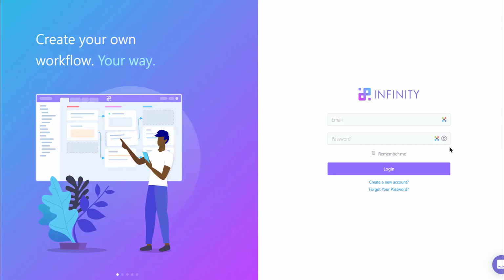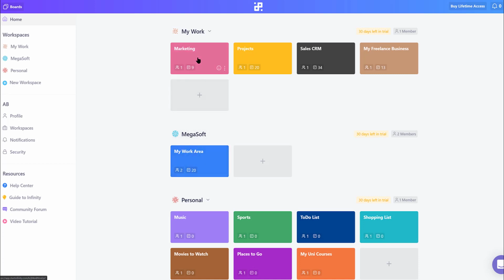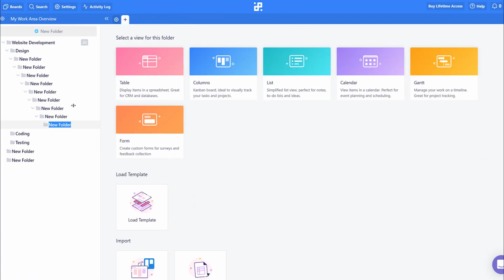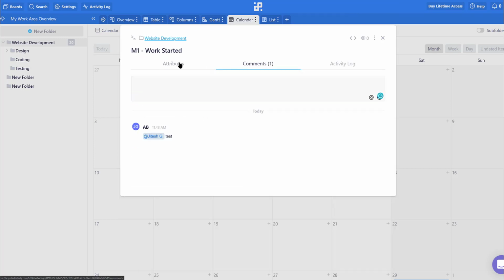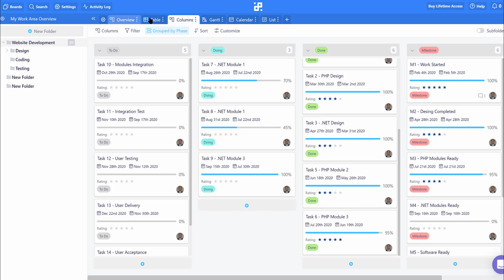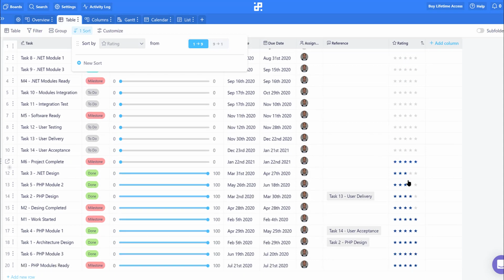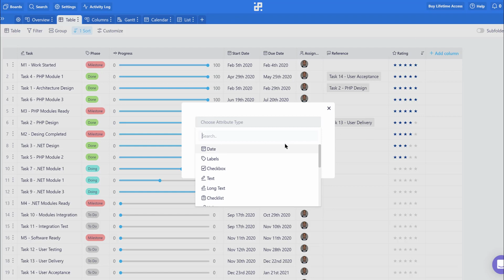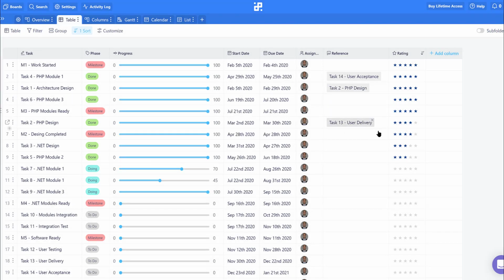Most Flexible Project / Work / Task Management Tool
I found this tool to be great and switched my data from other well-known tools to Infinity now. Use it daily. It's great.

You can grab lifetime deal at minimal prices possible by registering through this

lifetime deal means all the future updates and cool feature additions at no cost at all. Most importantly you will pay tiny amount for lifetime deal that otherwise you would pay much more even in first year of your subscription if you buy any of those other tools. Check it yourself and you will agree.

Use this link to gain maximum advantages including lifetime deal.